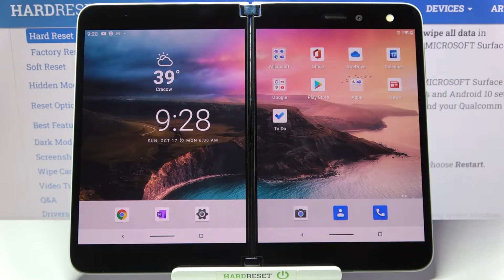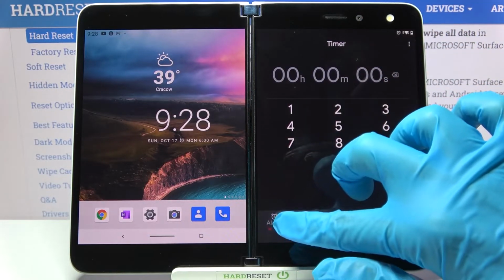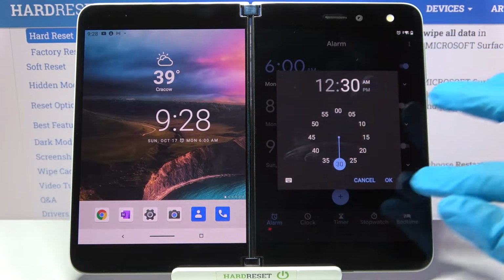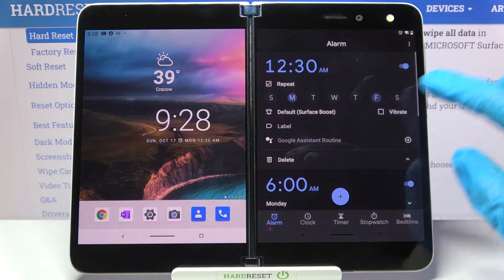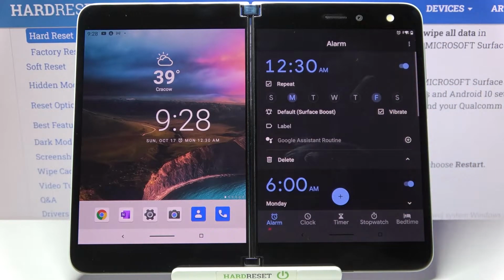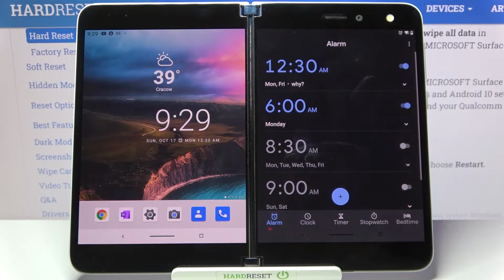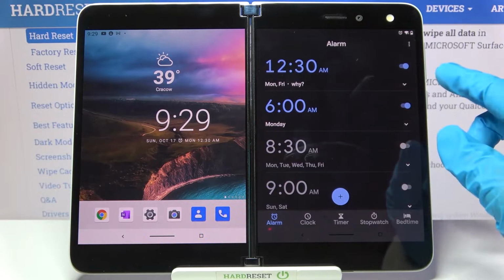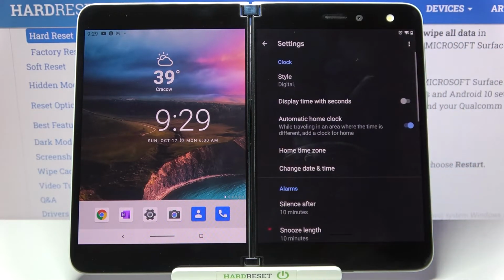How to Set Up Alarm Clock on MICROSOFT Surface Duo - Alarm Clock Settings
Find out more info about MICROSOFT Surface Duo:
If you want to know how to set the alarm clock on MICROSOFT Surface Duo, watch this useful tutorial. Our specialist will show you where the alarm clock settings are located and then show you step by step how to add a new alarm. Follow the instructions, set the alarm time, change the default sound, turn vibration on or off, set the head, then learn how to set the alarm in a schedule. Go to our YouTube channel if you want to know more about your MICROSOFT Surface Duo.